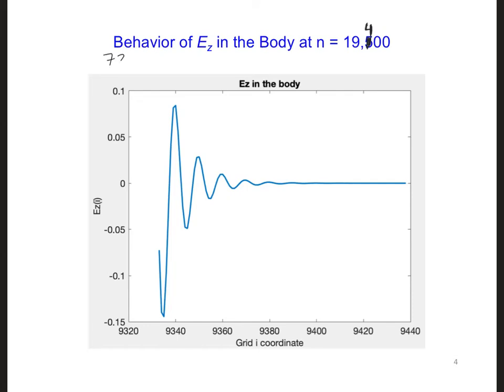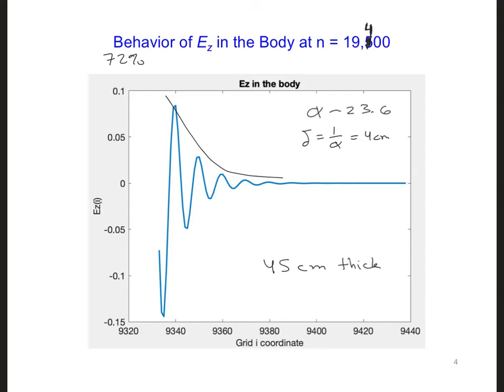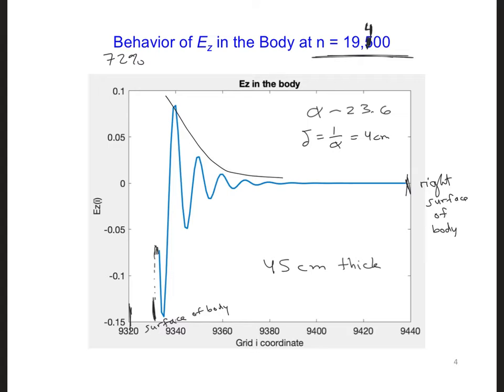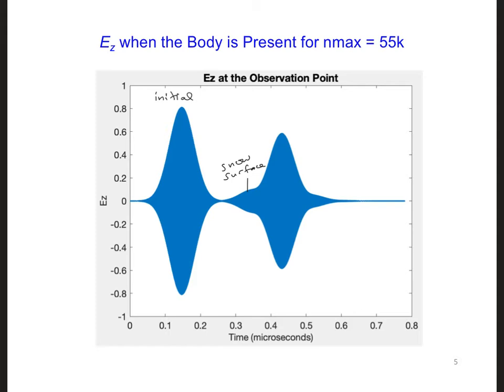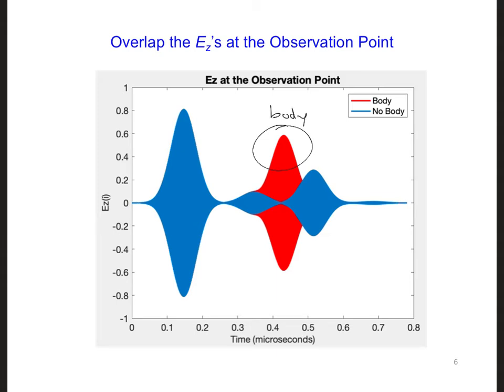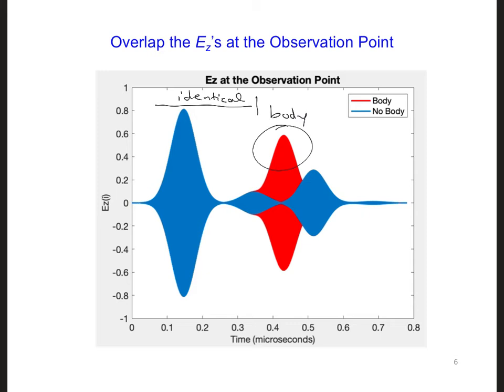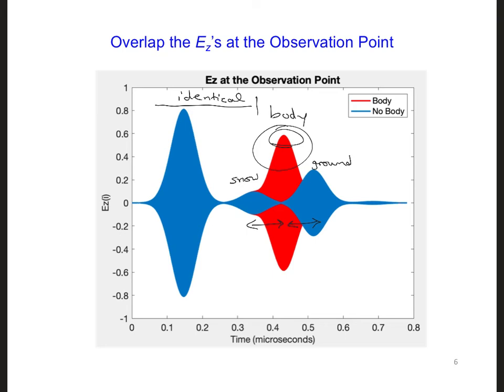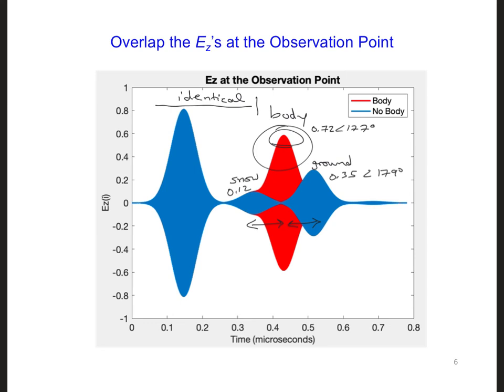FDTD Slides 8 3